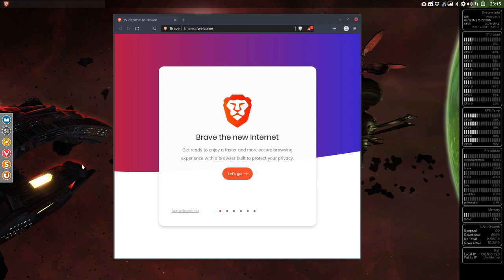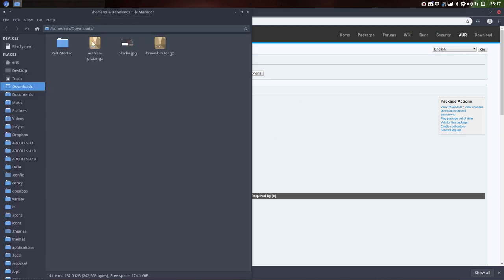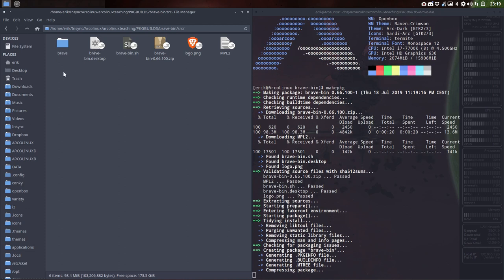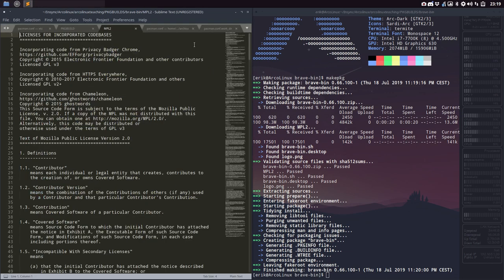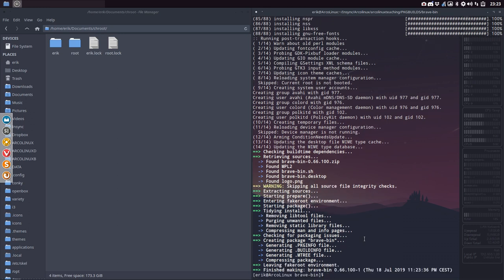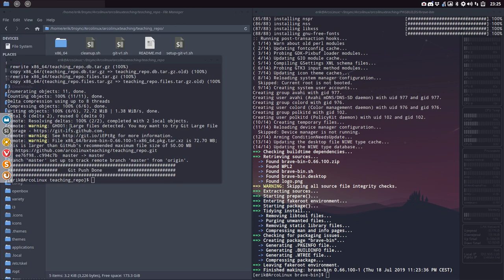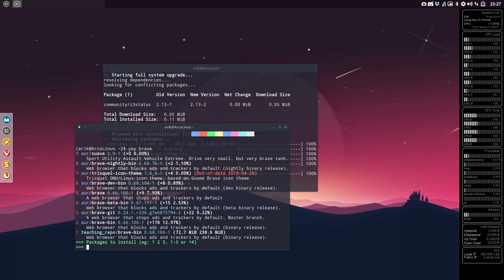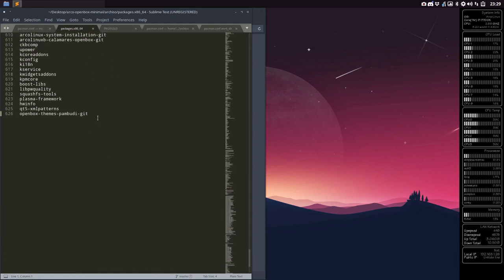ArcoLinux : 1044 adding brave-bin to your personal Arch Linux repo